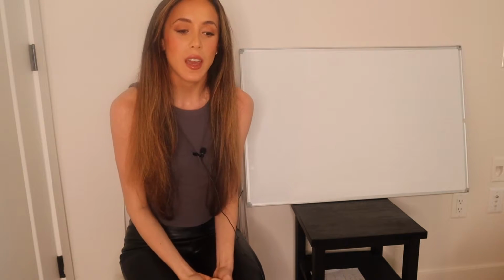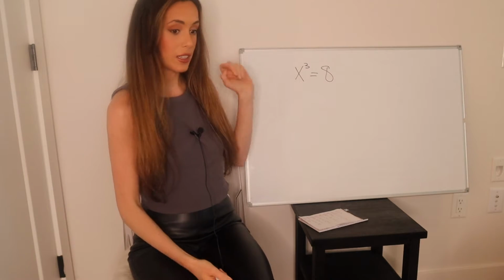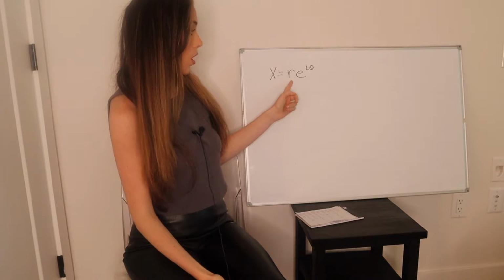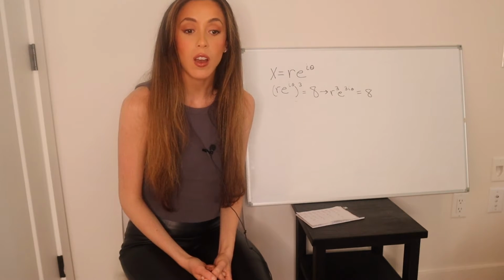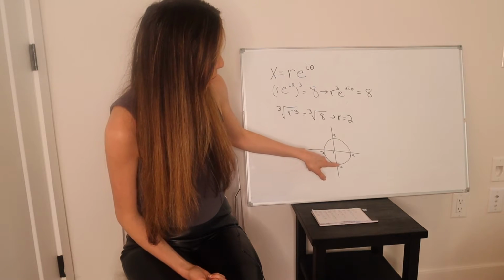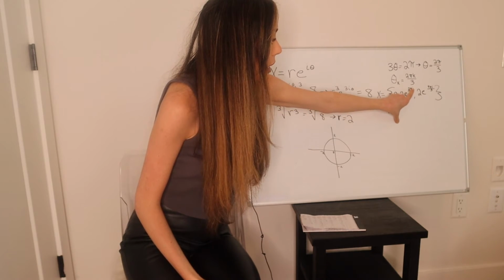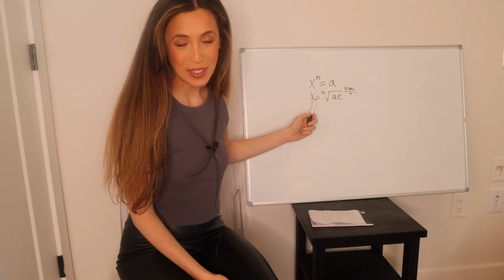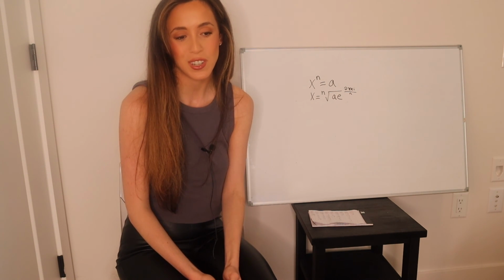What Are All the Solutions to a Monomial?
When solving a monomial, do we always get all of the solutions? In this video, Isabella demonstrates it's much more complex than just evaluating the root of the exponent.